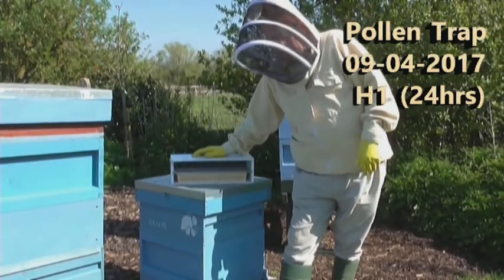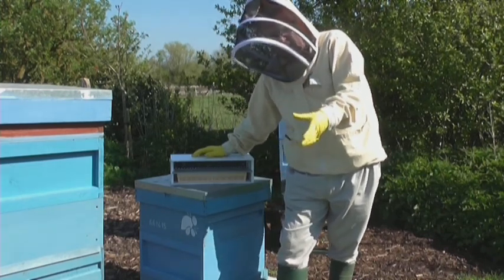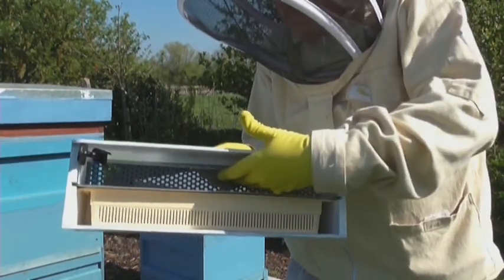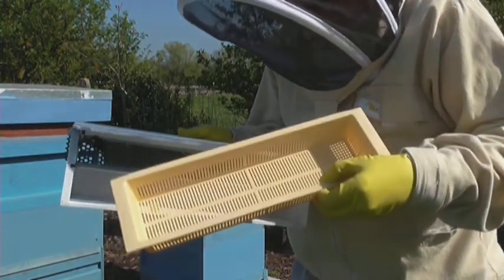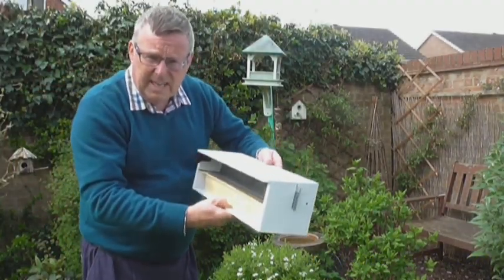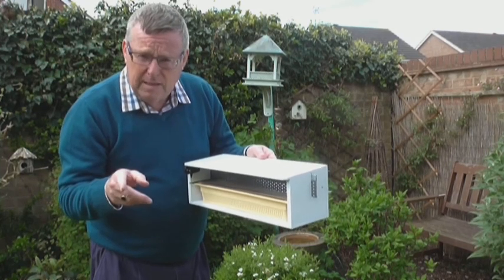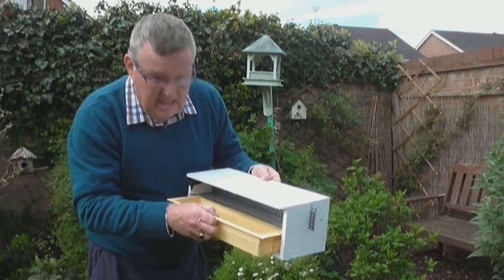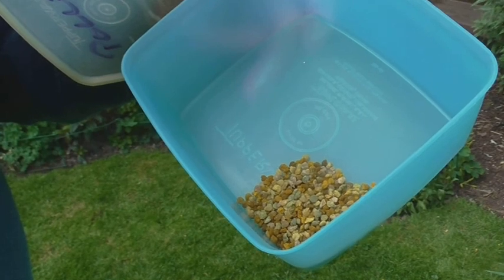Pollen trap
Setting up a pollen trap for 24 hours